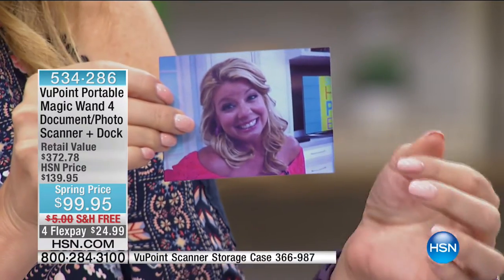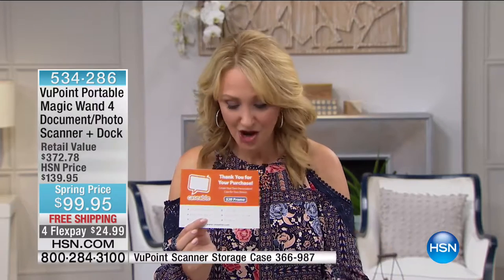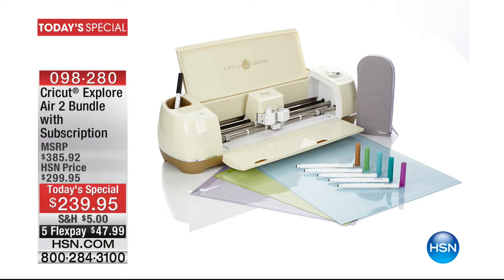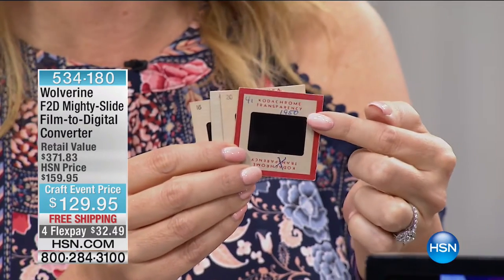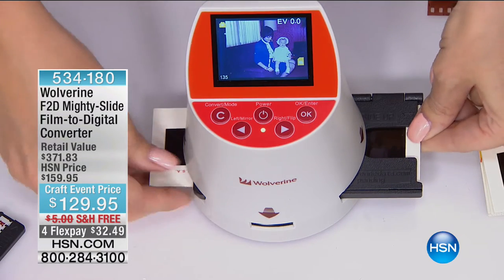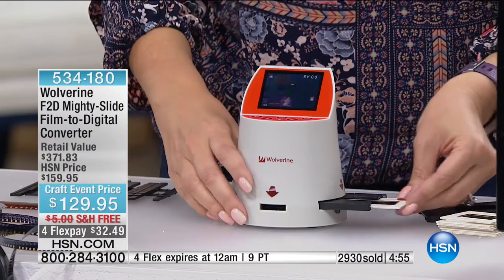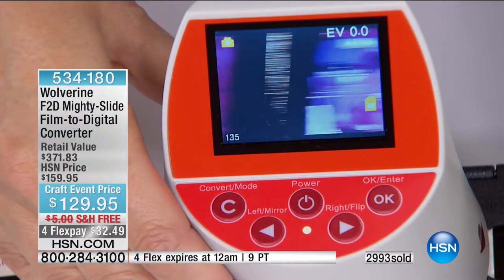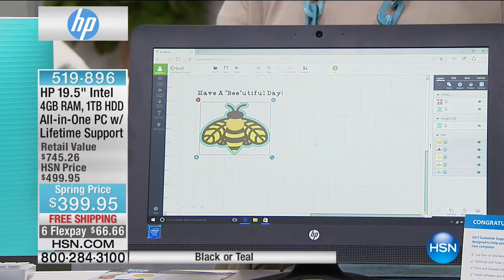HSN | Snap It & Scrap It Electronics 03.08.2017 - 10 PM